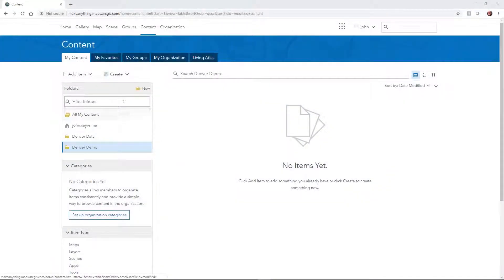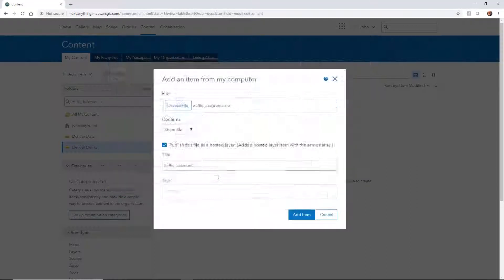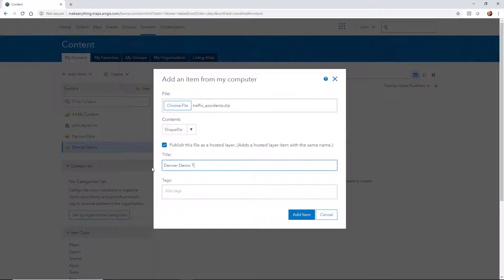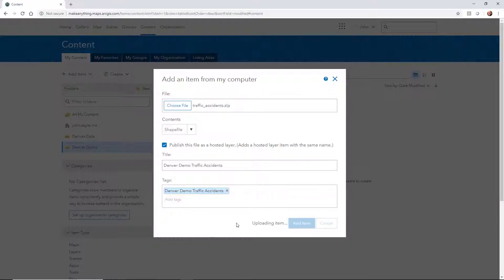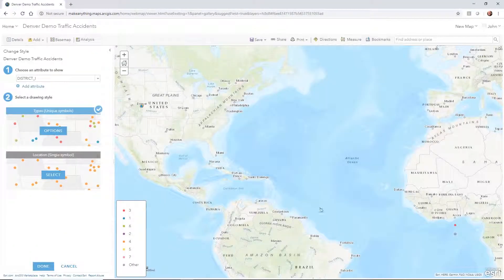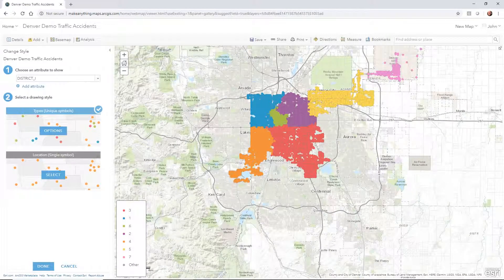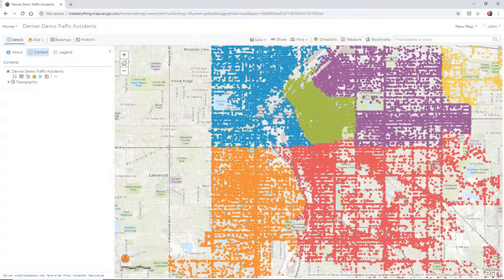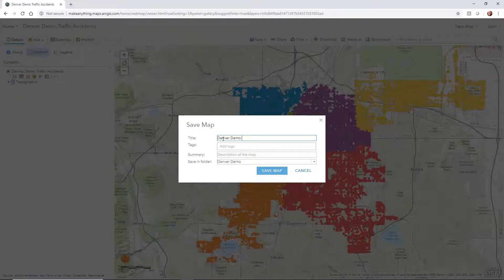InfraWorks 2020 | How to: Create a Feature Map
How to create and save feature maps in ArcGIS.

Read our blog post to find out how you can get free ArcGIS Online access